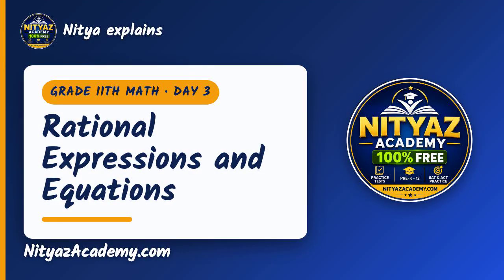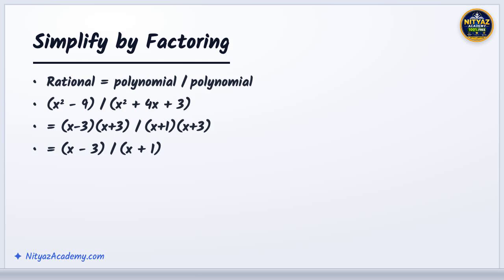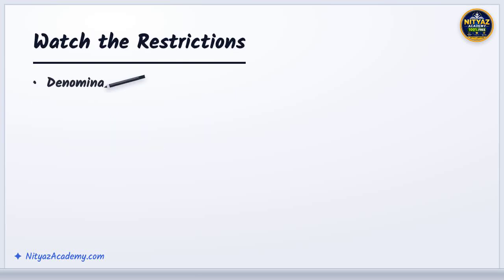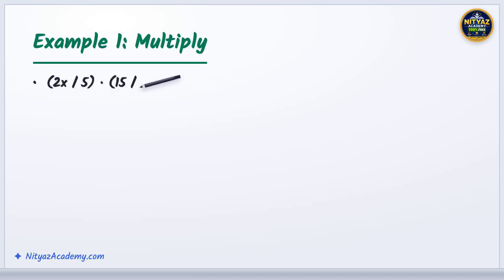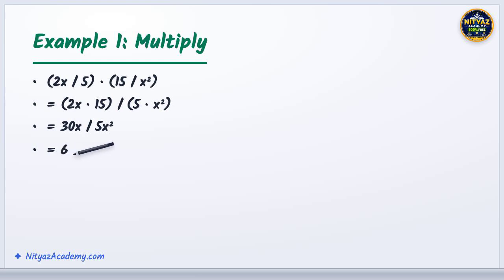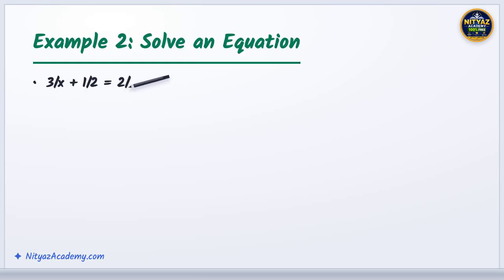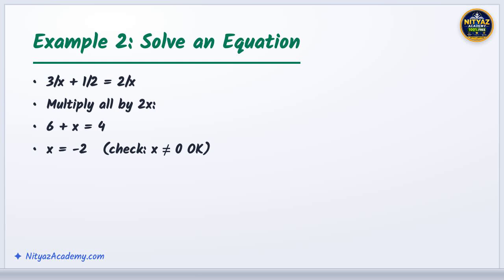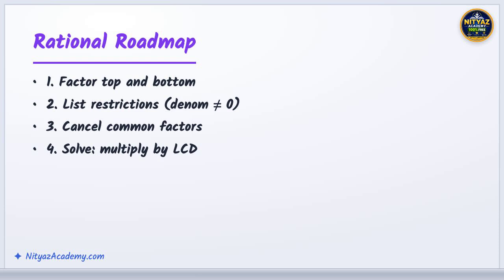Grade 11 Math - Rational Expressions and Equations | Grade 11 Math with Nitya | Nityaz Academy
Grade 11 Math - Rational Expressions and Equations — explained step by step on the whiteboard by Nitya, your Nityaz Academy tutor.